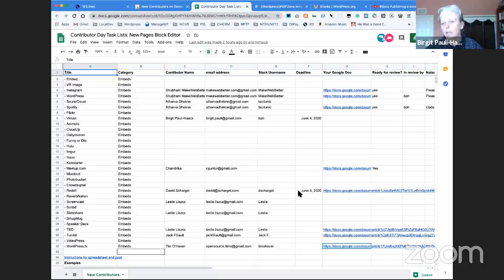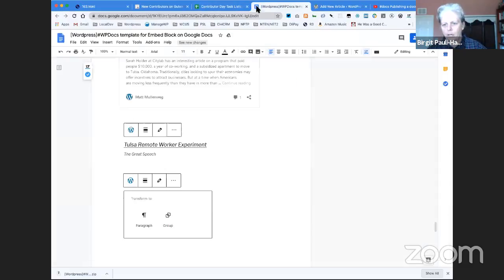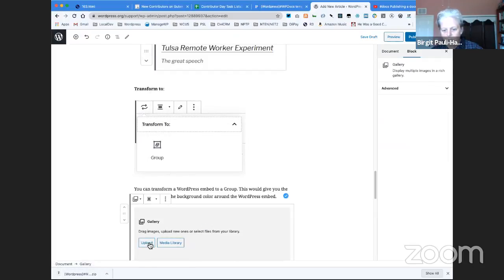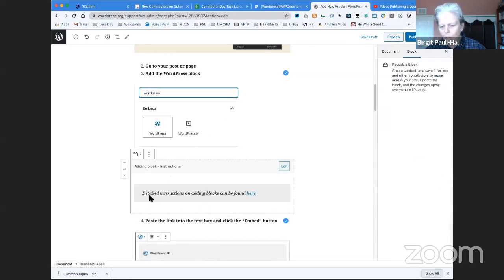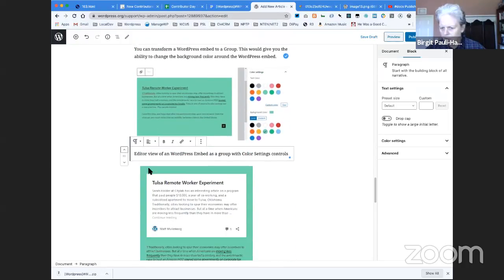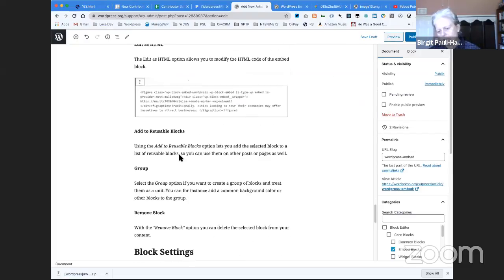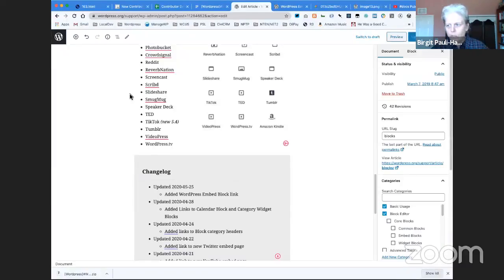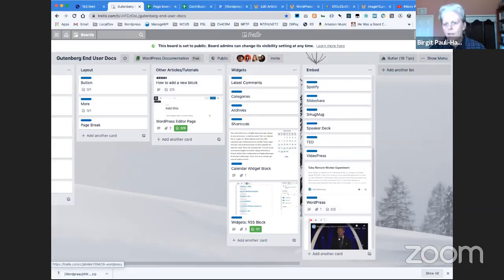docs Publishing a documentation page for an Embed block